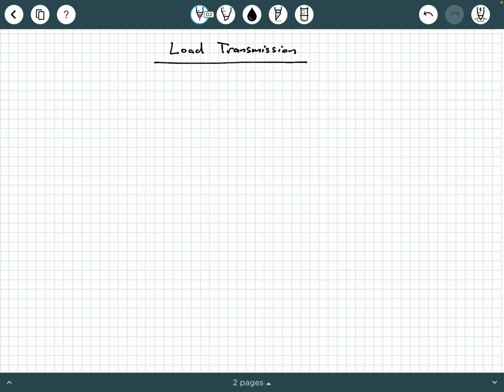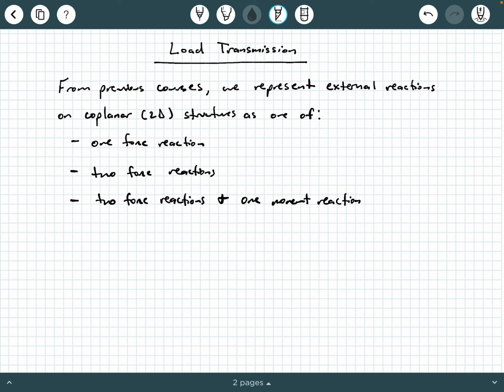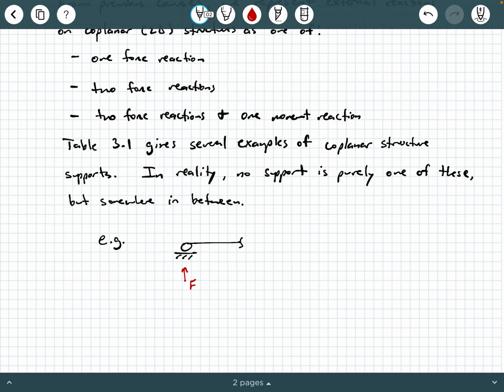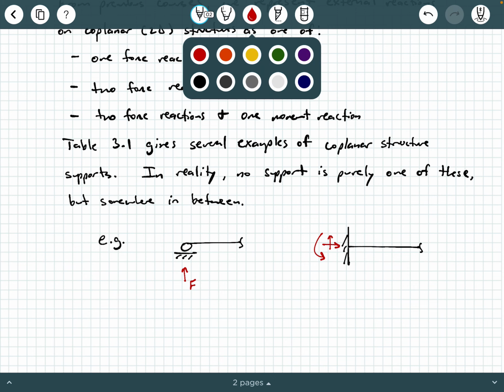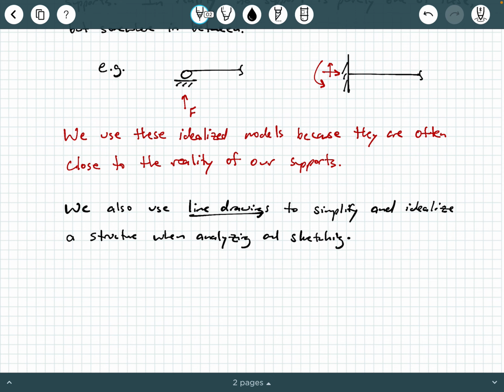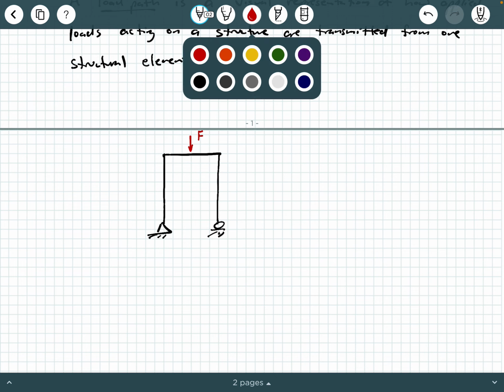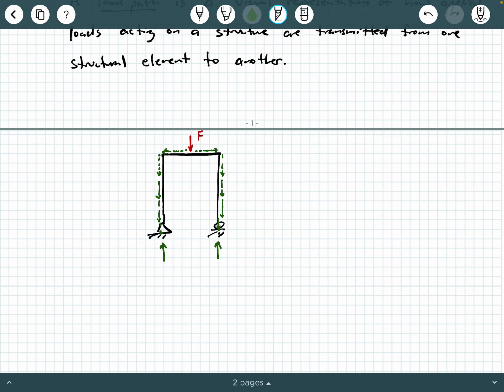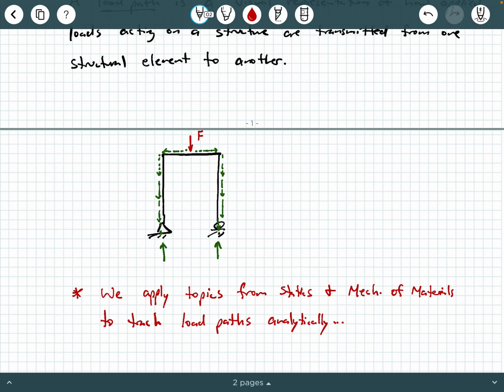Structural Analysis - Video 31: Load Transmission and Load Path Background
In this video, we provide some conceptual background information on load transmission and load paths.